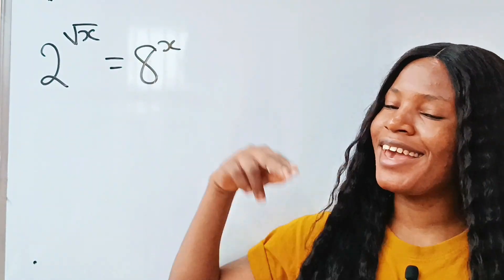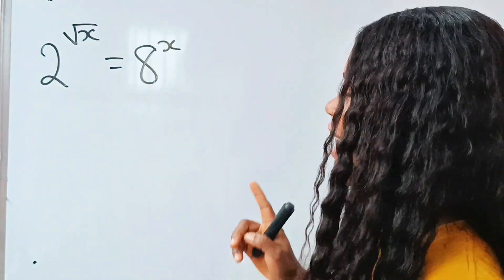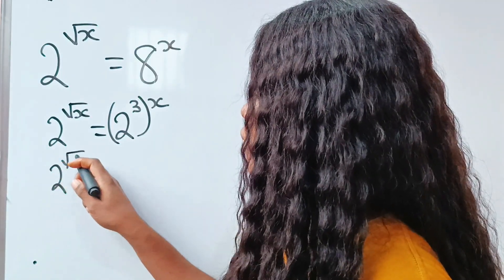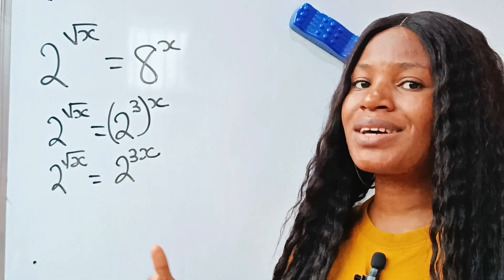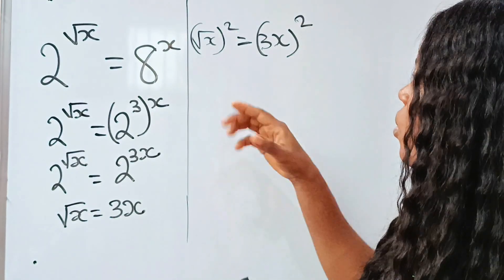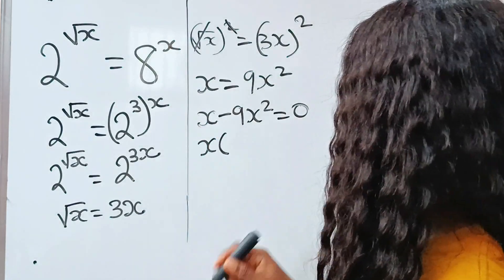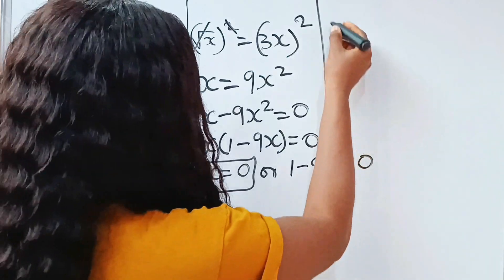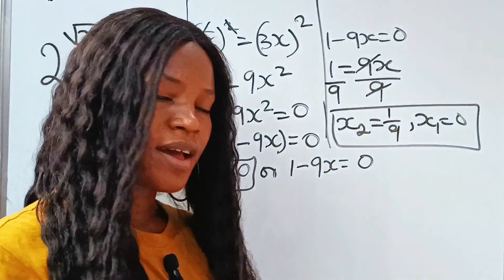A Nice Exponential Problem |Algebra|Exponents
An Exponential math problem. Thank you so much for your continued support.❤️❤️❤️